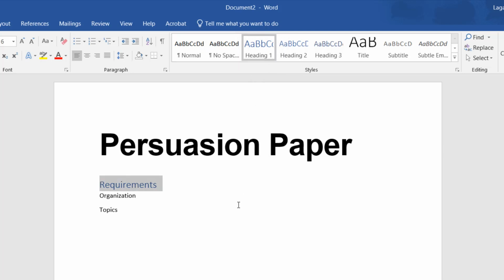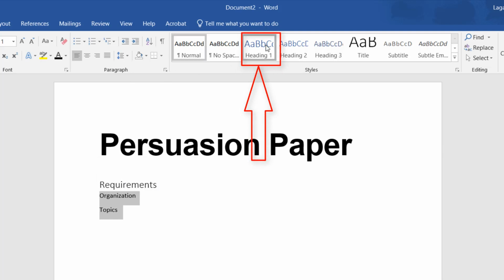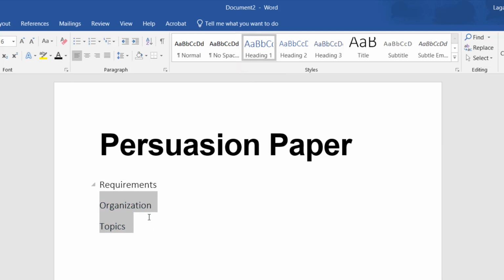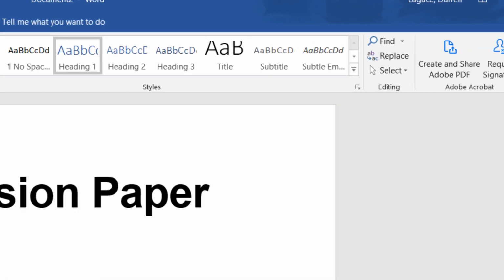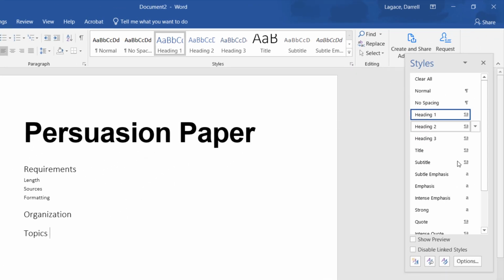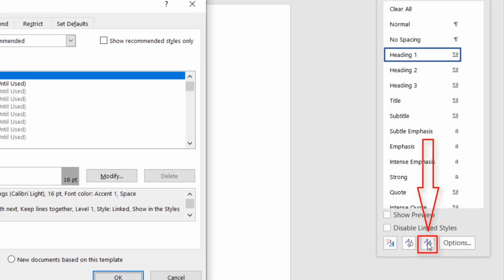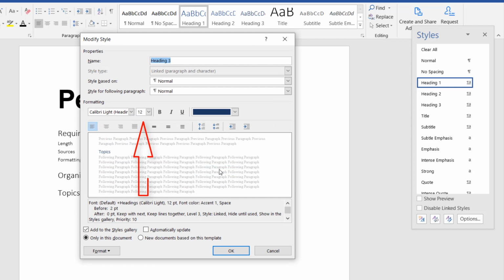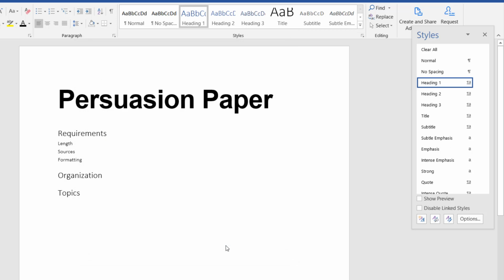Accessibility - Using Headings in Word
This will show you how to use Heading and Sub-heading styles in Word to help students who use screen reader technology, such as those with a visual impairment.